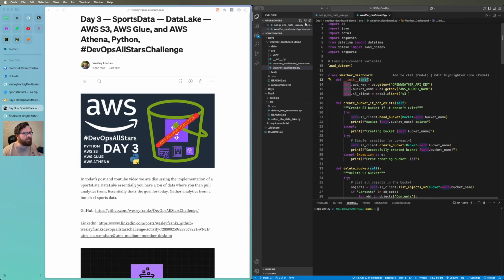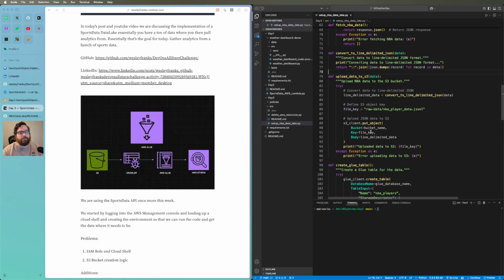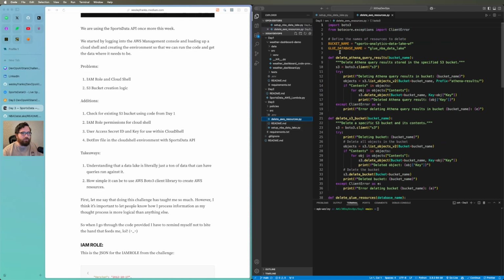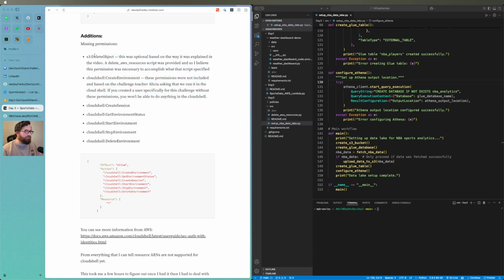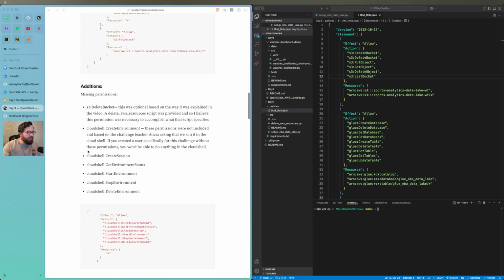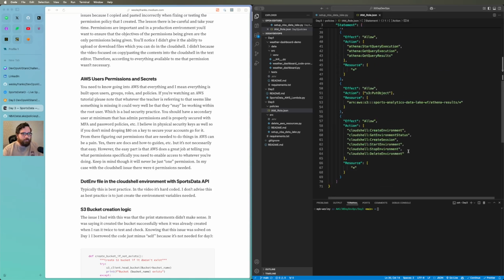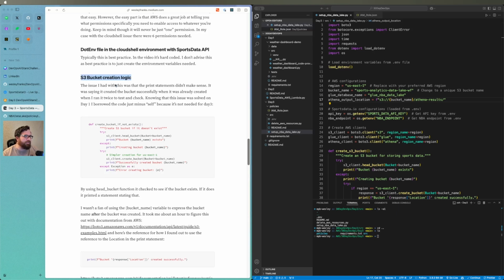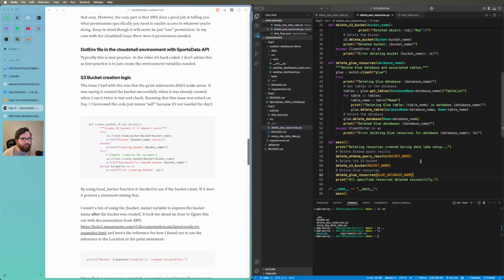SportsDataIO — DataLake — AWS S3, AWS Glue, and AWS Athena, Python, DevOpsAllStarsChallenge Day 3